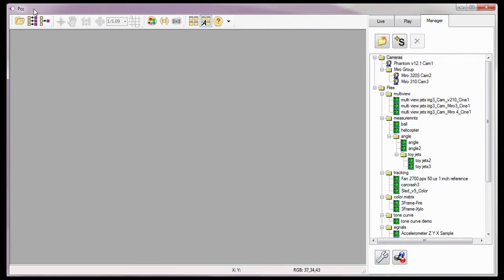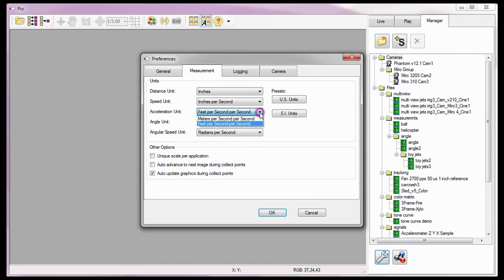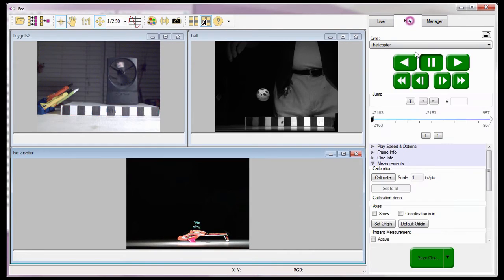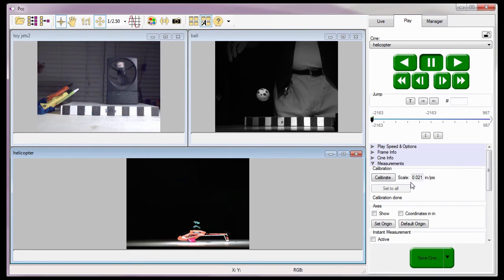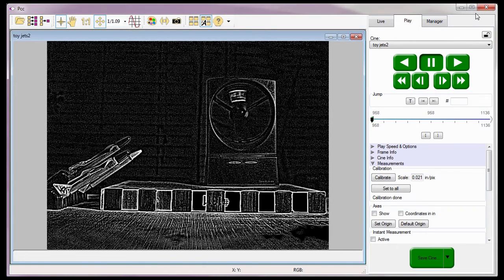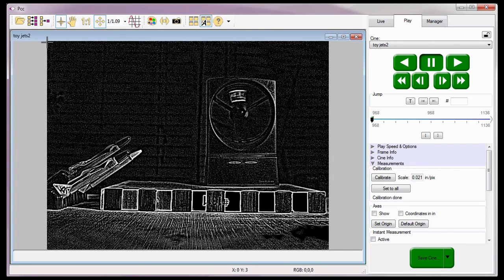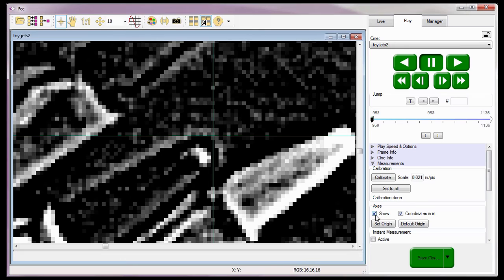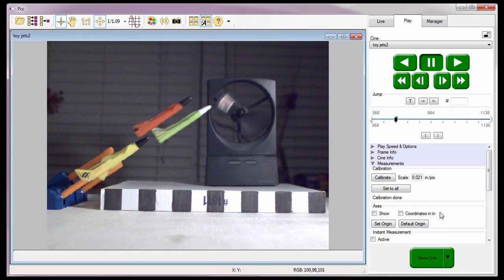Cine Analysis Part II (Coordinate Measurements) PCC Tutorial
We have produced a series of tutorials in supporting our Phantom Camera Control software version 2.2. In this PCC tutorial, you will be able to; (1) Specify the units of measure, (2) Calibrate a measurement scale, (3) Set an origin point, and (4) Perform coordinate measurements. (Length: 12:40)